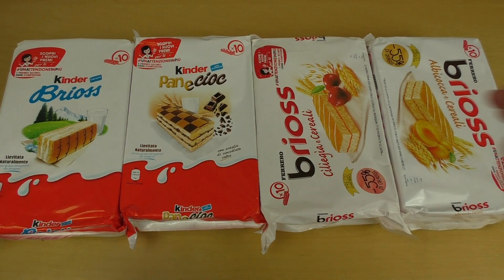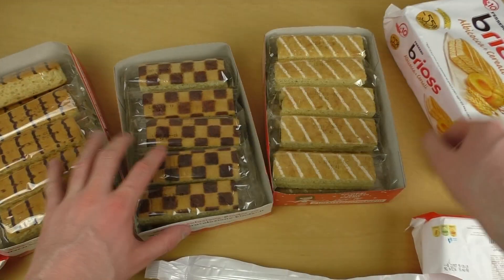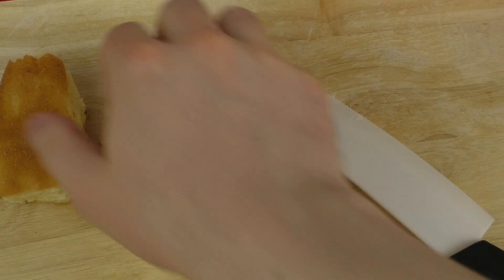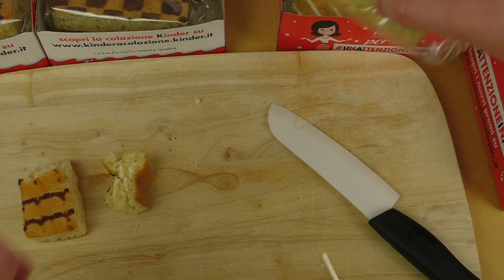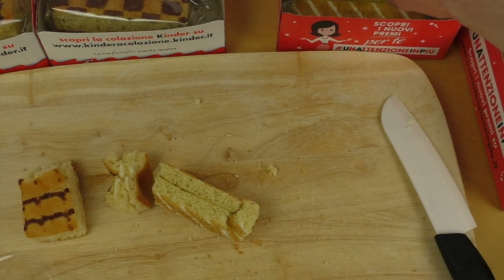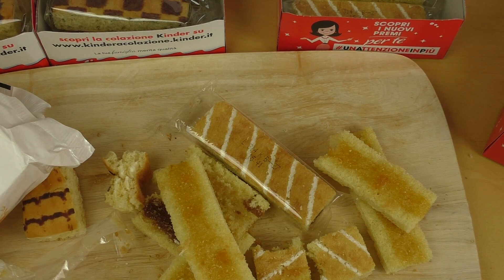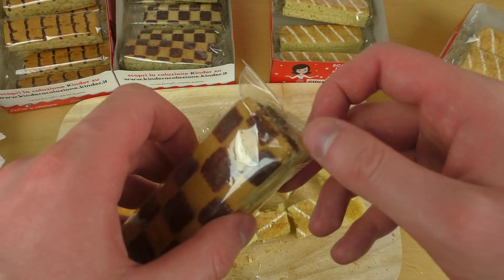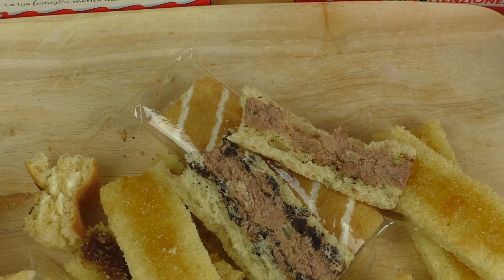KINDER / FERRERO Soft Cakes [Italy only]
This is tasty stuff from Italy.